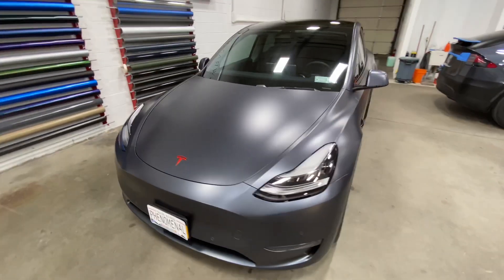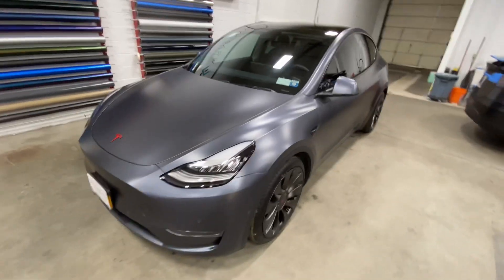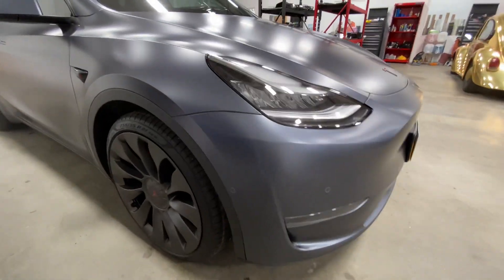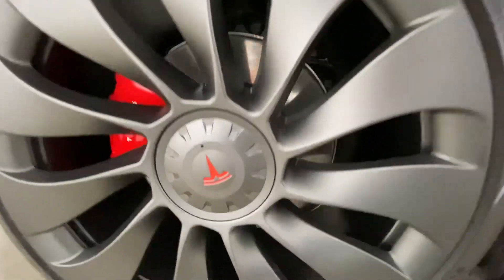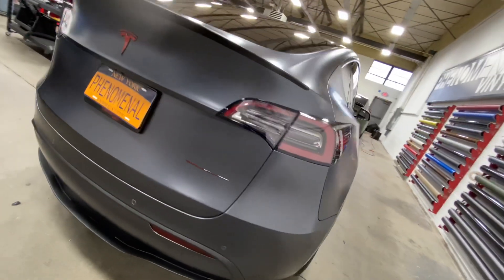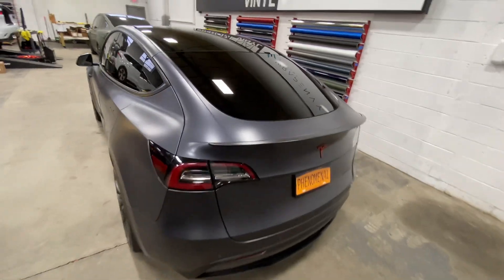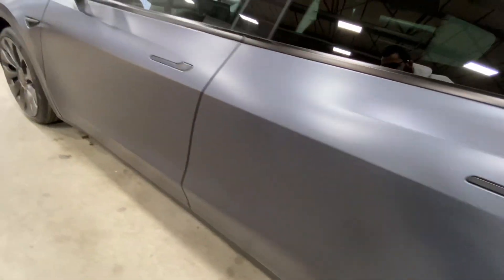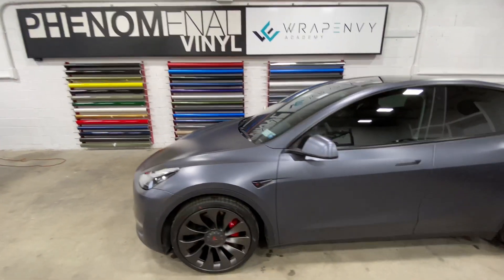Xpel Stealth on a Midnight Metallic Silver Model Y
Another @teslamotors Model Y in for @xpel Stealth what do you think?!? 🔥🔥🔥

Do you know how to wrap?  Can you install commercial graphics?!? Do you know how to install Paint Protection Film?!? Now is your chance to work for @phenomenalvinyl !!!